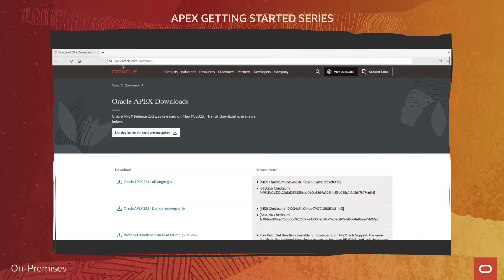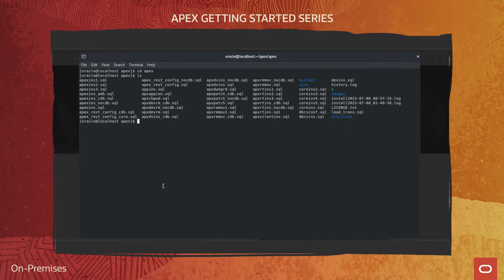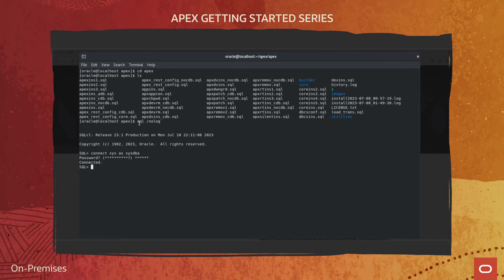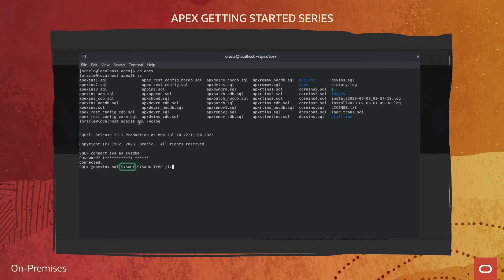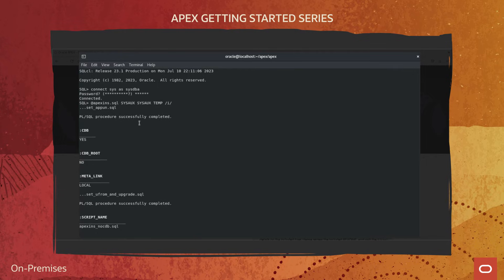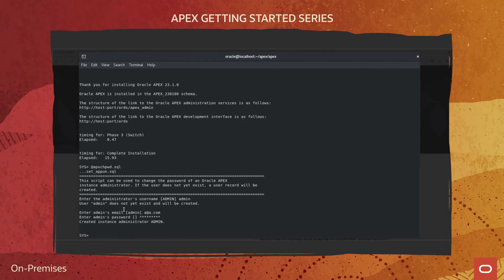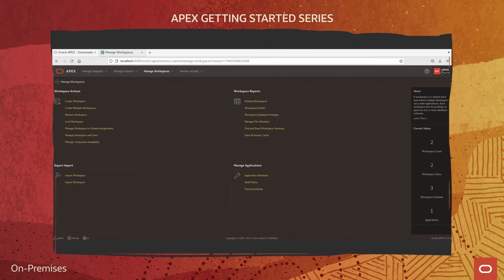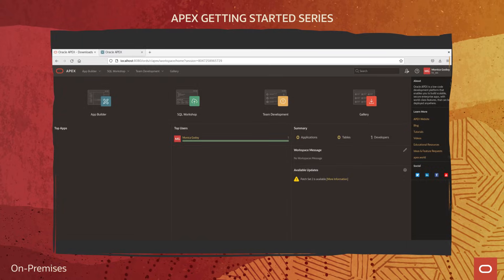Getting Started with Oracle APEX on Premises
Learn how to install Oracle APEX in your own data center.